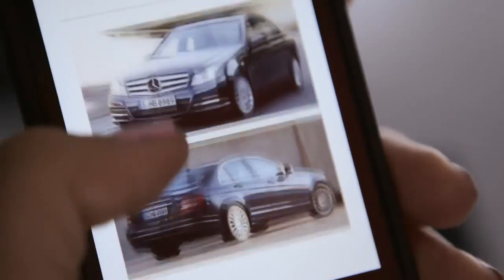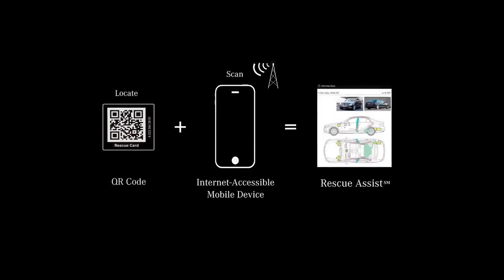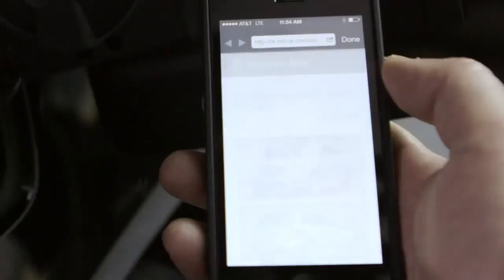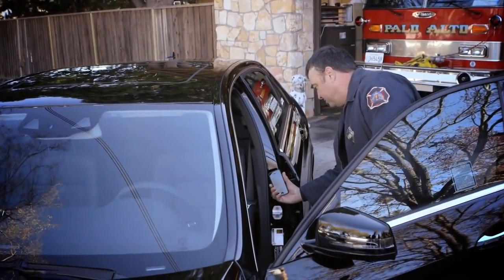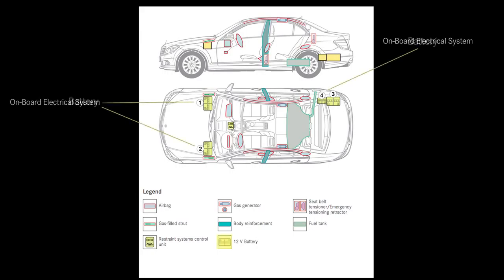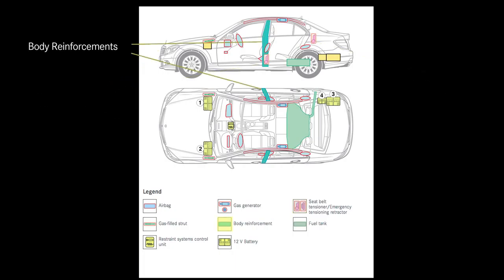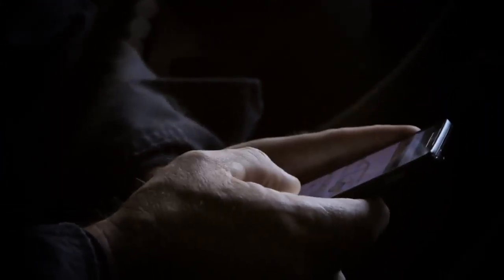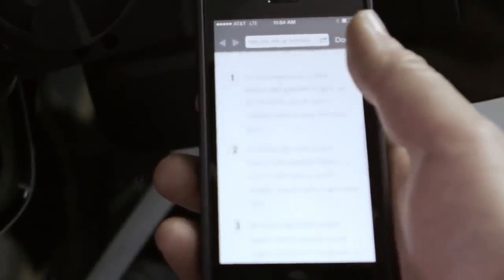How To Use Rescue Assist℠ Mercedes Benz Vehicle Safety